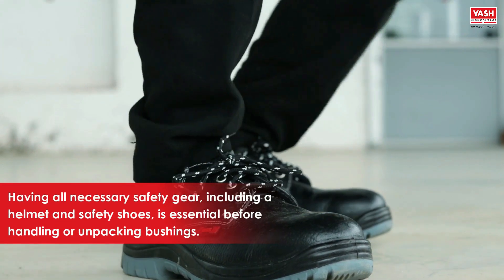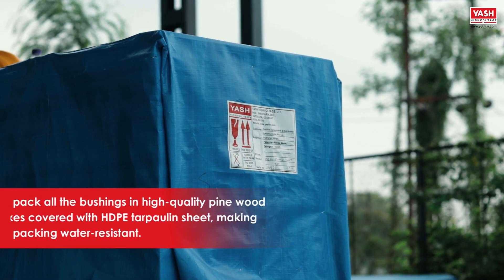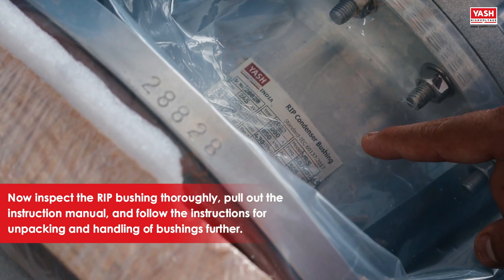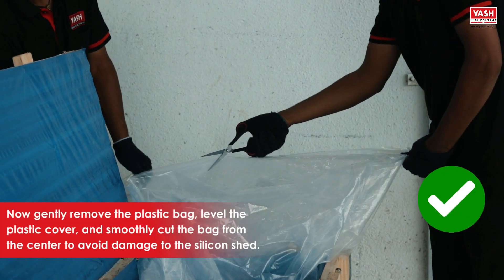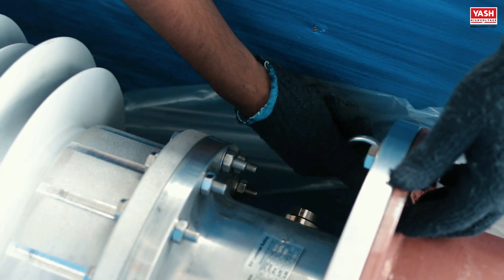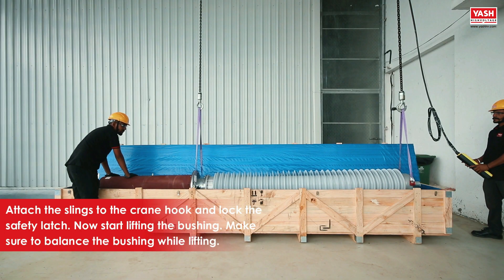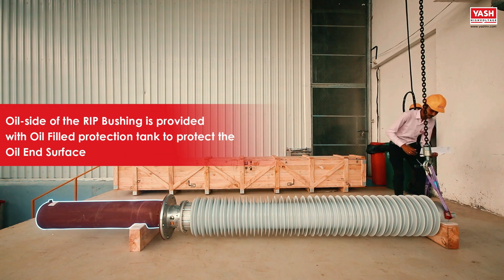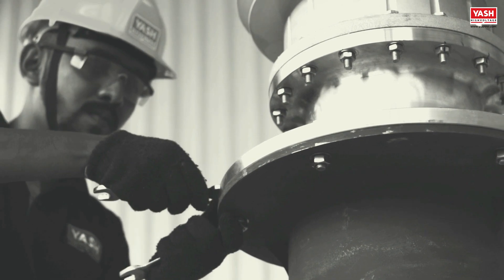Unpacking & Handling Resin Impregnated Paper (RIP) Bushings | Yash Highvoltage Ltd.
In this educational video, we will guide you through the detailed process of unpacking and handling Resin Impregnated Paper (RIP) bushings with the correct tools, techniques, and the necessary precautions to ensure a risk-free procedure.

You'll learn the step-by-step process along with “Do’s and Don’ts” for unpacking and lifting the RIP Bushings, avoiding common pitfalls, and guaranteeing the preservation of these essential bushings.

Watch the video to know the correct and convenient ways to handle our RIP Bushings.